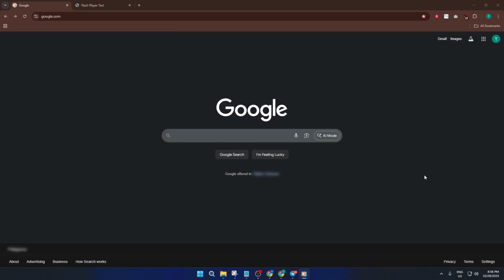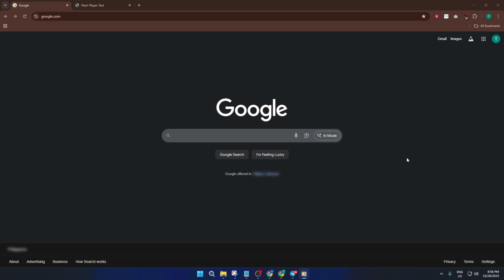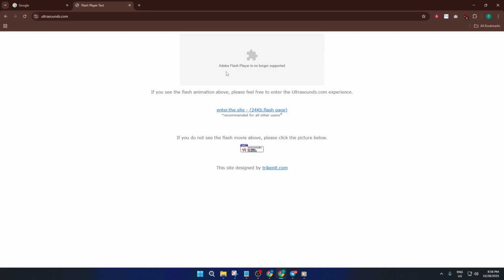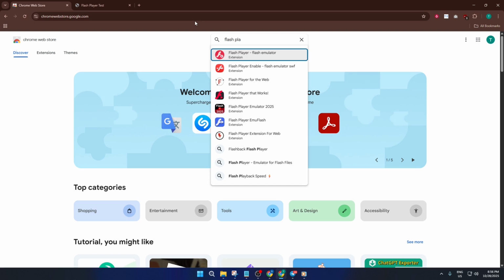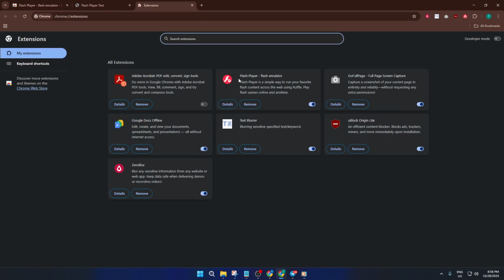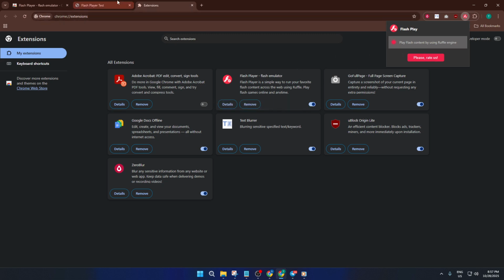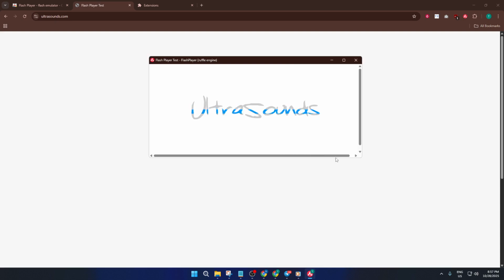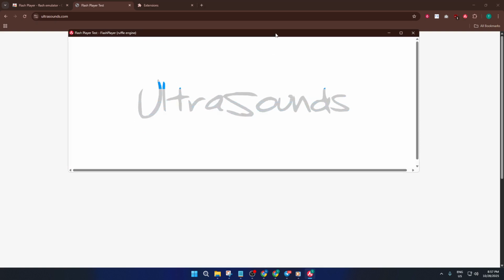How To Enable Adobe Flash Player On Chrome [Beginner-Friendly Way] [2026 Tutorial]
Learn how to enable Adobe Flash Player on Google Chrome with this step-by-step tutorial. We'll guide you through accessing browser settings, enabling Flash for specific websites, and troubleshooting common issues you may encounter. Whether you're using Chrome on Windows, Mac, or Linux, this guide covers all supported platforms.

By following these instructions, you’ll be able to access legacy Flash content safely and effectively.

Supported Platforms: Chrome (Windows, MacOS, Linux)